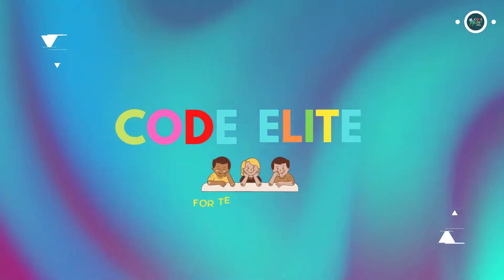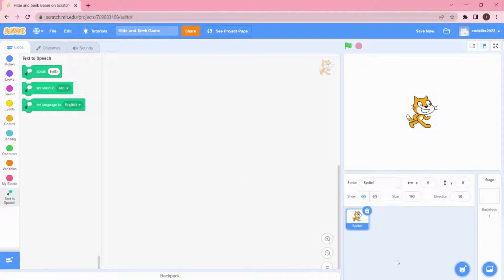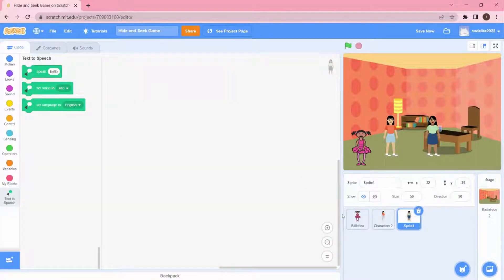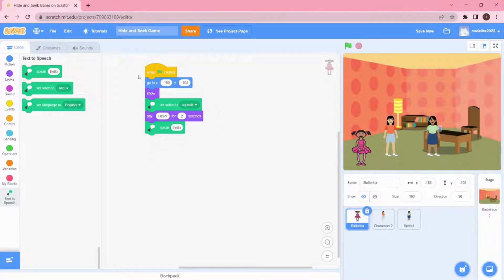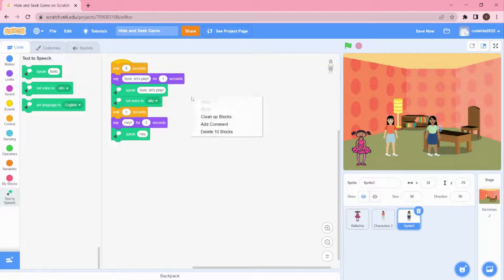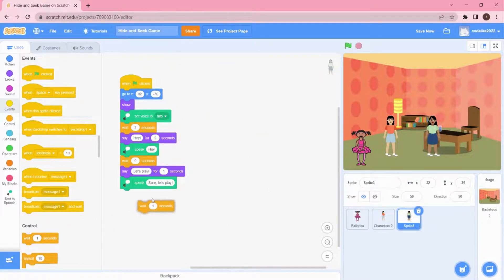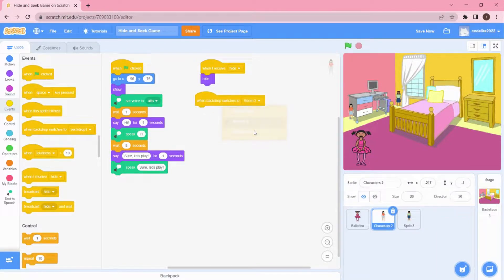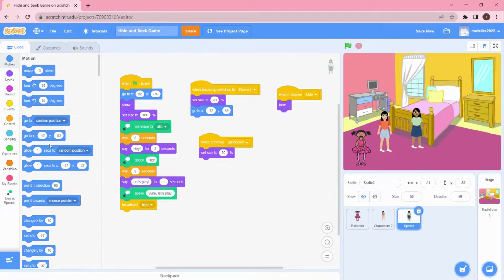Hide and Seek Game using coding | Scratch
In this video you will learn how to create a game - Apple Collector Game.
- how to control the sprite coding in another way
- how to move the sprites to random position.